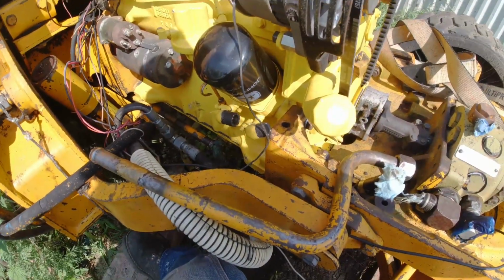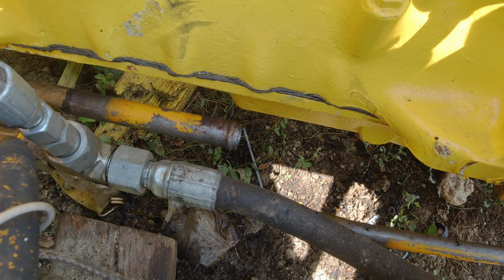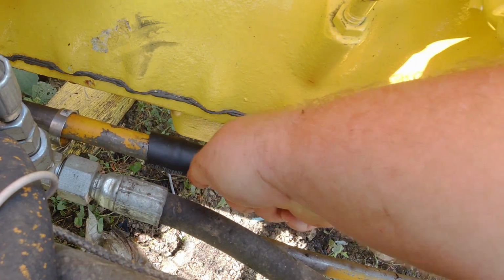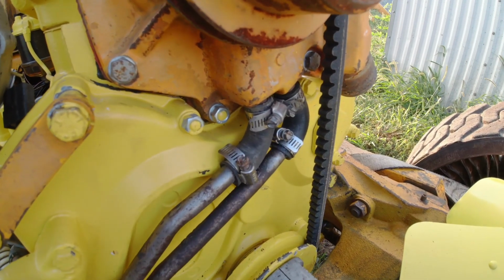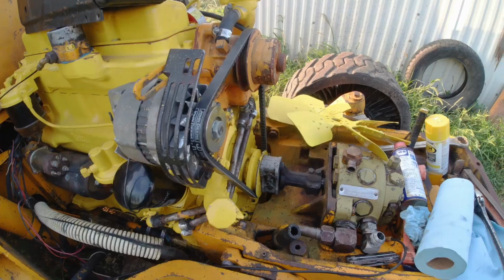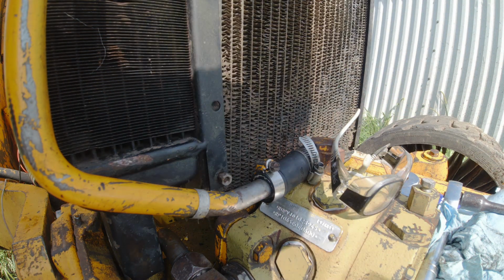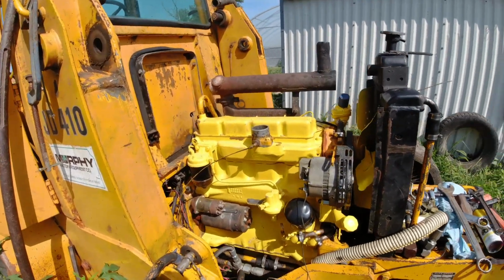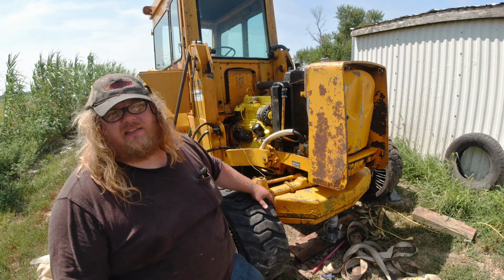Assembling the John Deere 410 Loader Backhoe!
Today we are assembling the John Deere 410 Loader Backhoe.
We are getting the oil cooler/radiator installed along with hydraulic lines and fuel tank! This JD 410 Loader Backhoe is getting close to being finished!
I can't wait to go out and dig some holes and move some dirt with the loader and backhoe!

Lots more coming!